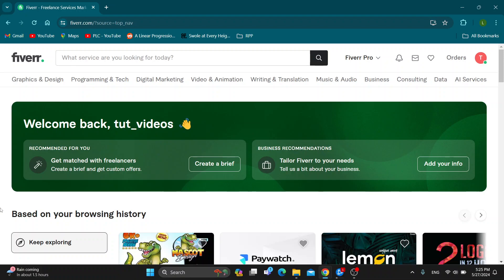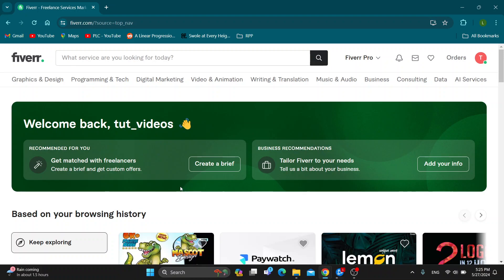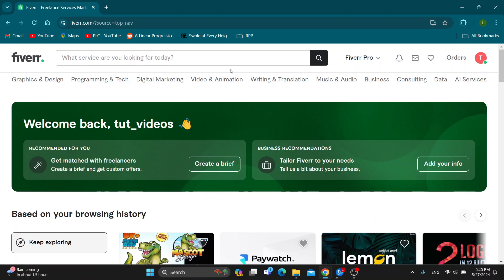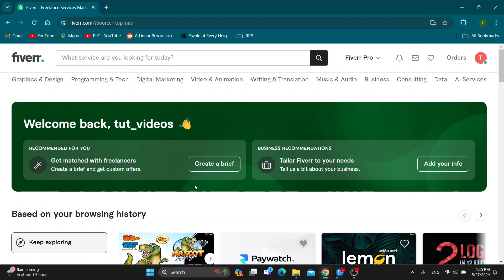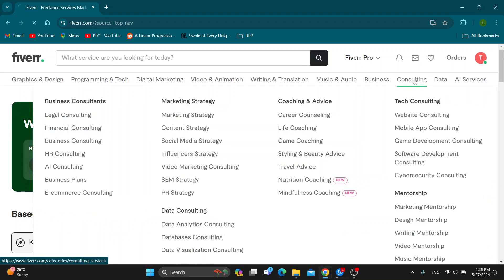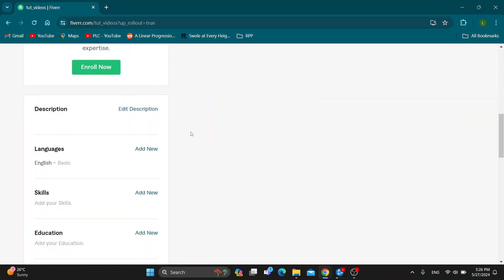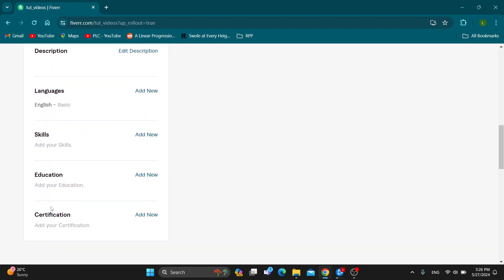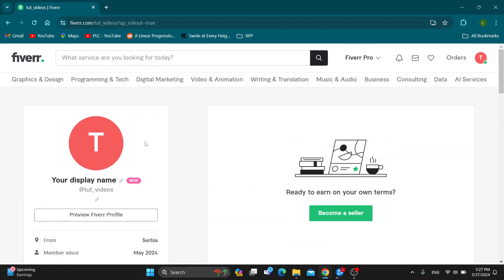How To Add Portfolio On Fiverr Tutorial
Today we talk about add portfolio on fiverr,how to add portfolio on fiverr profile,how to add portfolio on fiverr,fiverr portfolio